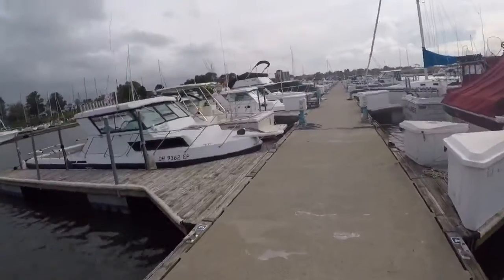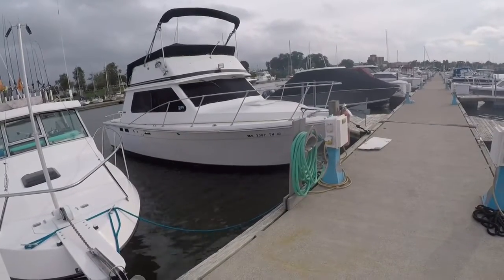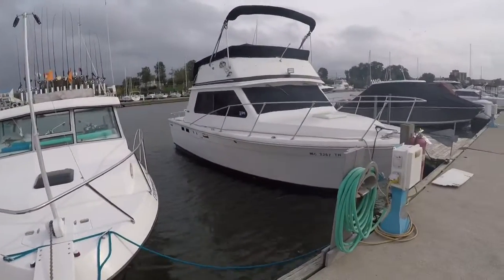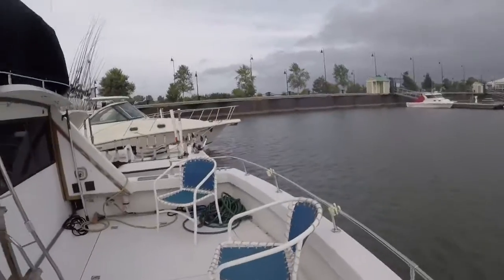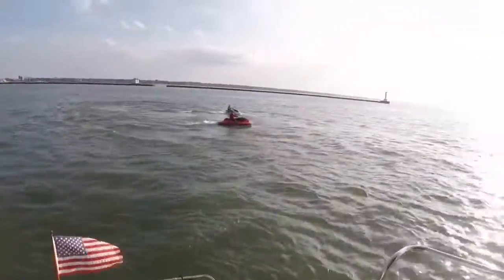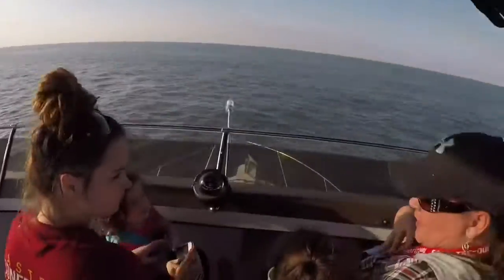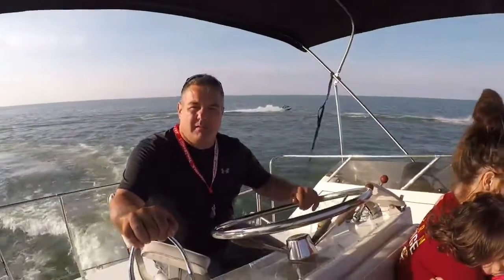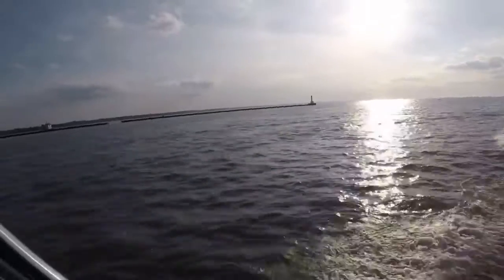Next morning after purchase..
Good morning, This Journey is going to be incredible with the transformation of this 1976 30’ Trojan. I have over 20 years of Renovating homes and buying boats and Restoring them into beautiful vessels. Follow me on this journey and watch this restoration of this vessel take place and share with us the Good times with Family and friends out on the Lake.